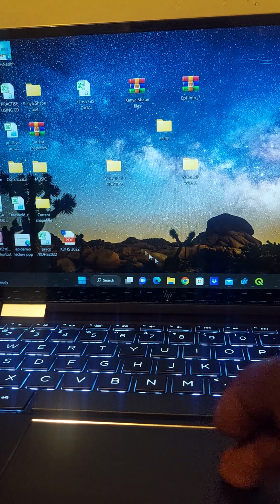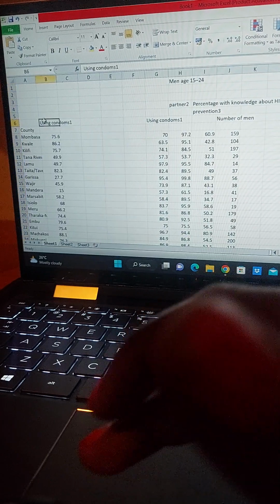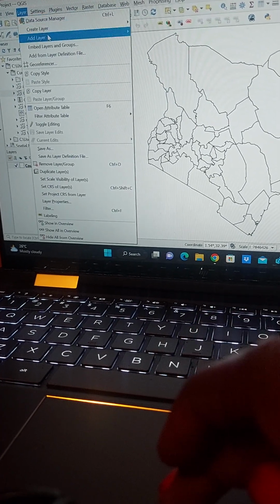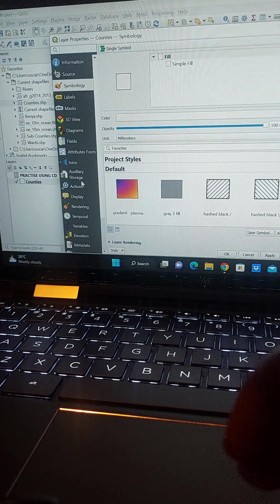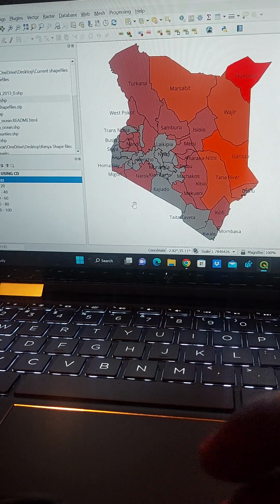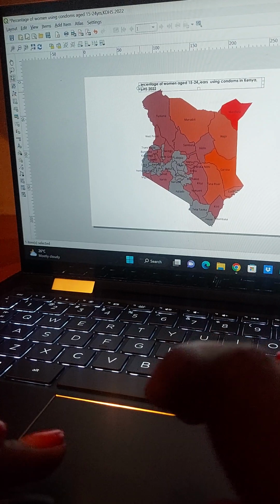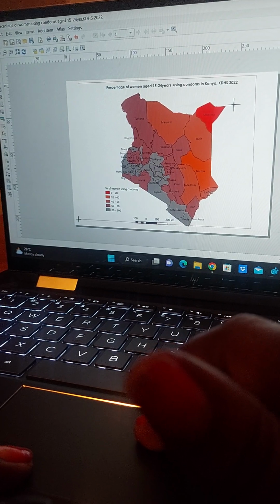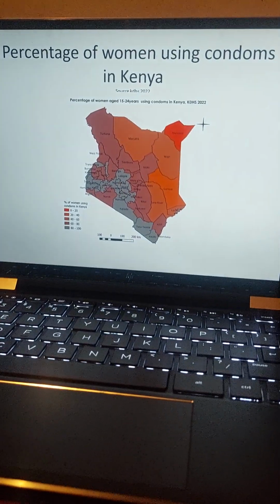Qgis steps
linking data to shapefiles